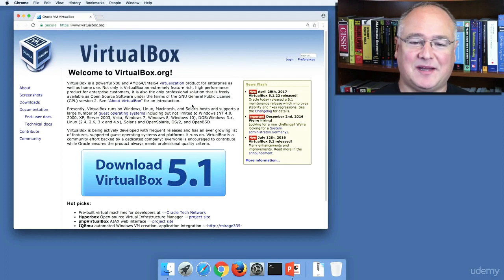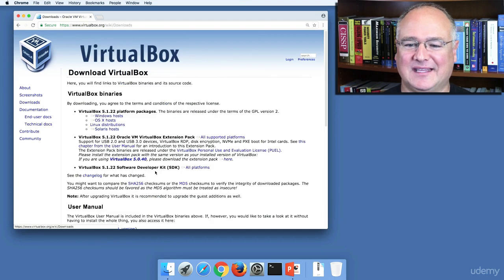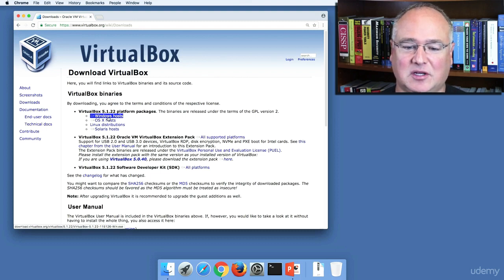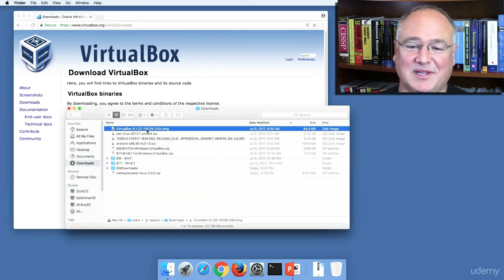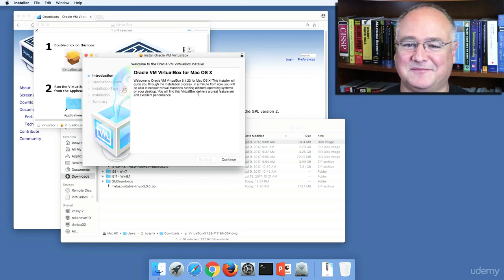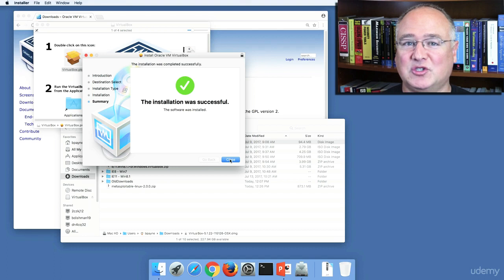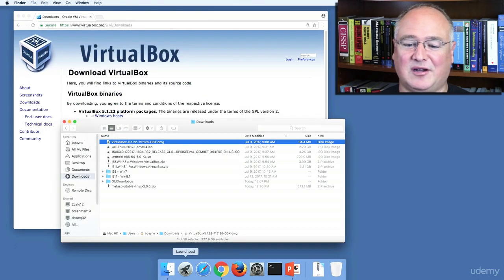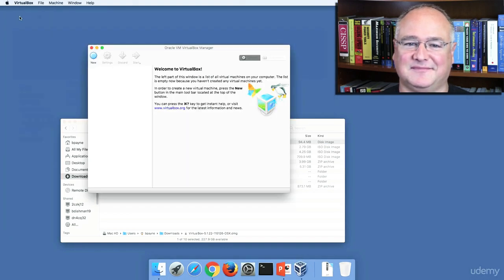L11 (#2) VM Lab Introduction and Virtual Box Installation